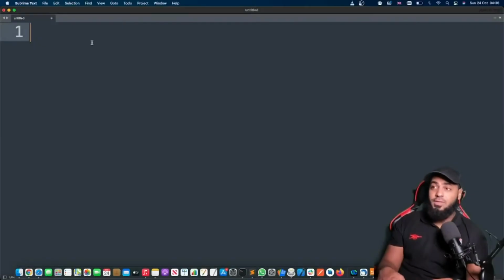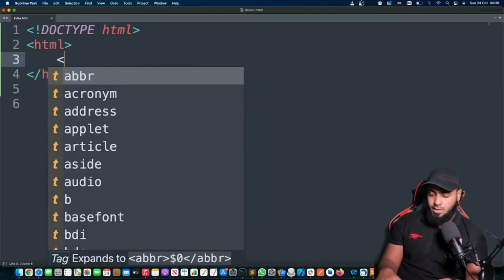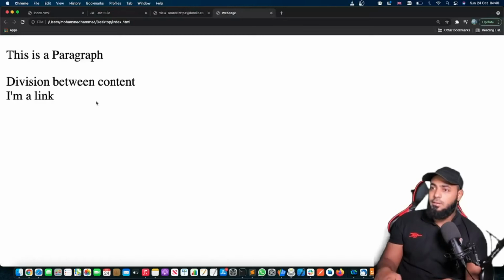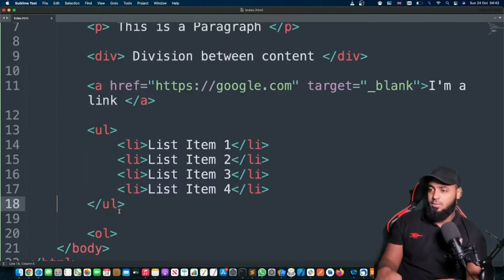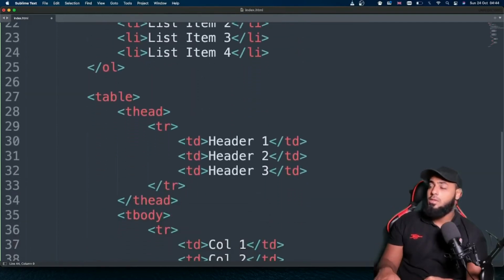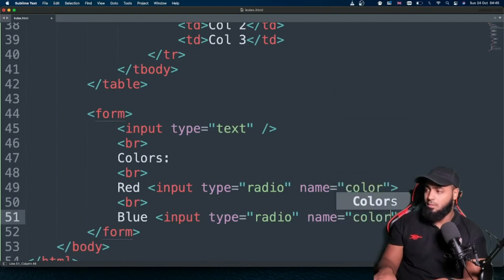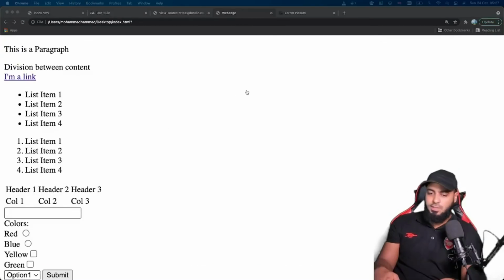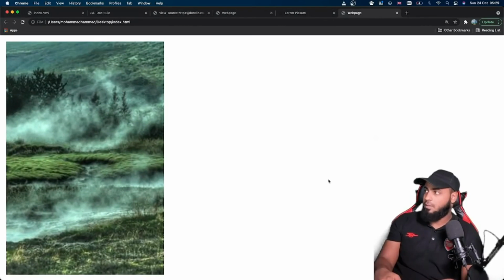Learn HTML in 13 minutes | HTML for beginners | Quick Guide to Basics in HTML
Learn the building blocks of any website on the web today.

We go through the basics of HTML in 13 minutes.

Suitable for beginners with no prior knowledge of HTML.